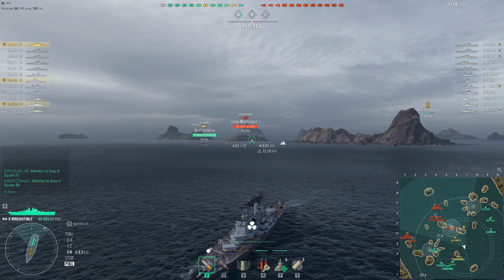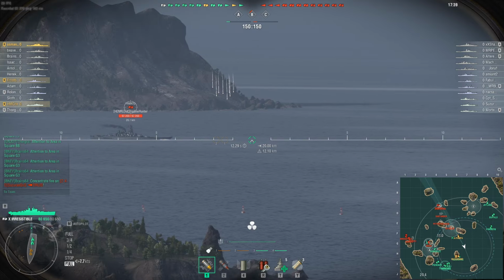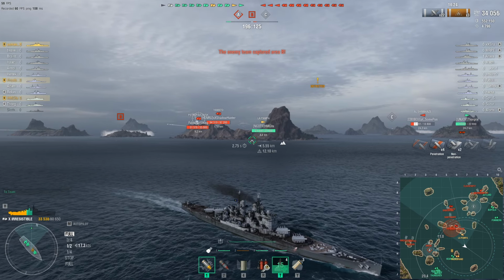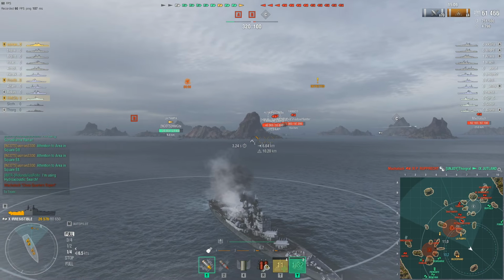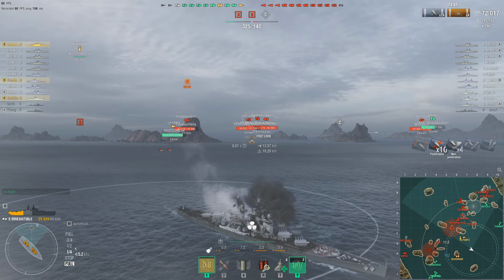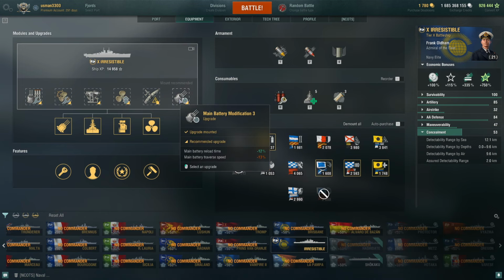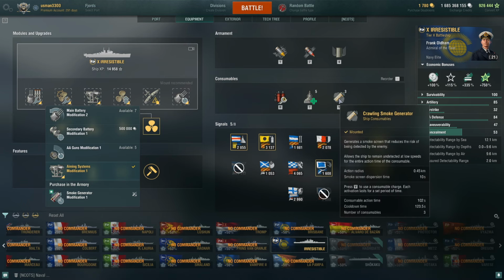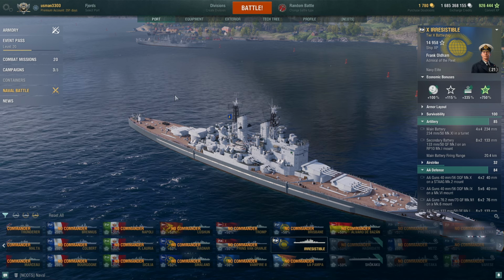T10 Research Points Battleship Irresistable Review: Better Than Many HE Spamming Cruisers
Chapters:
00:00 Commentary Explaining Irresistible Strengths and Weaknesses
14:20 Important Announcement
16:09 Armor, Upgrades and Captain Skills
20:42 Conclusion and Final Thoughts
24:54 Thanks To These Players